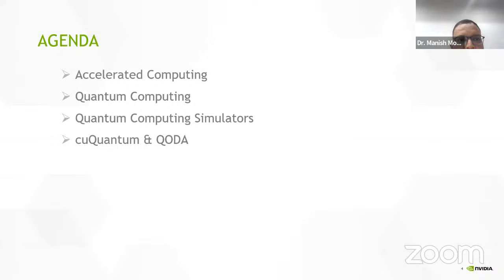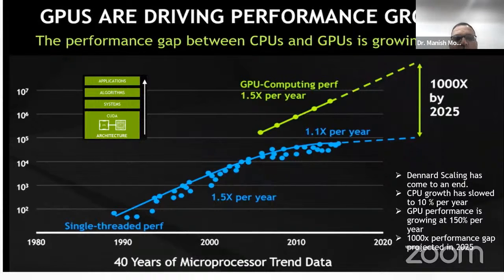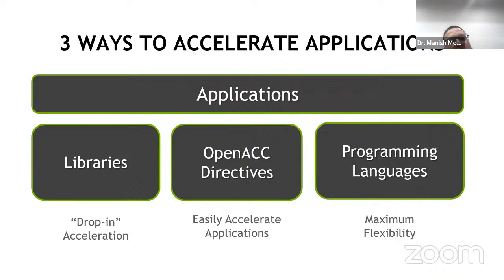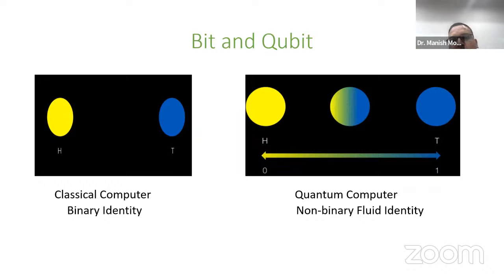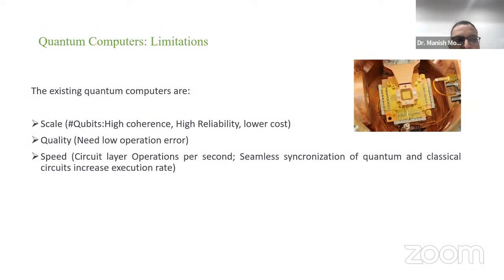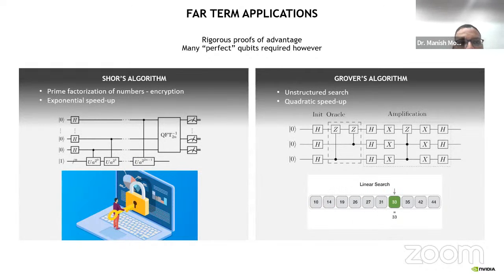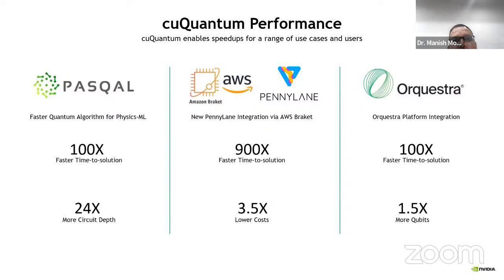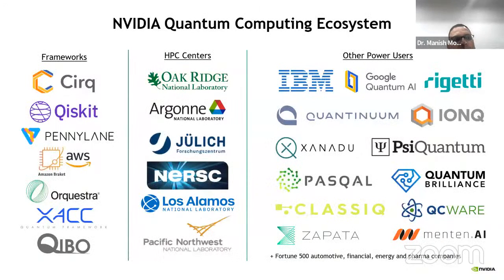The DataHour: Quantum Computing Simulator Acceleration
In this DataHour, the acceleration of Quantum Computing Simulators using NVIDIA GPUs and QODA will be discussed in detail.

Prerequisites:  Enthusiasm for learning Data Science